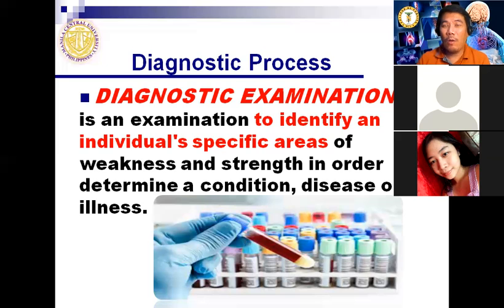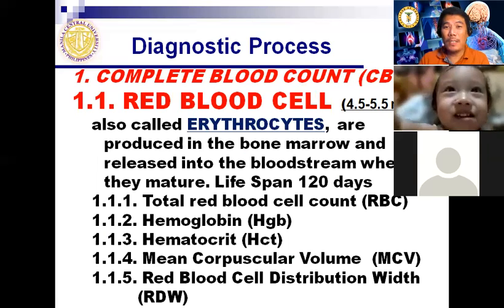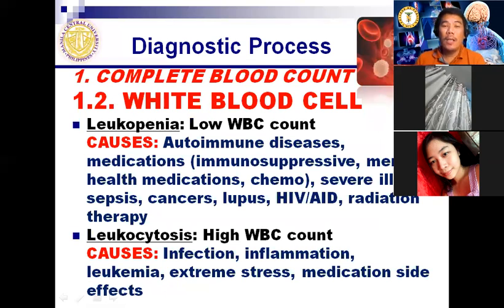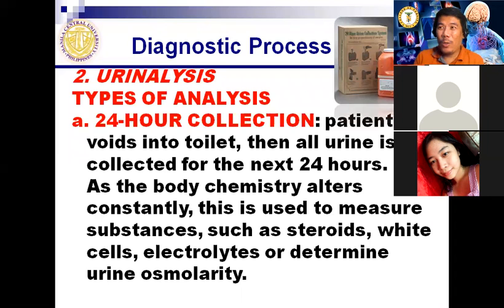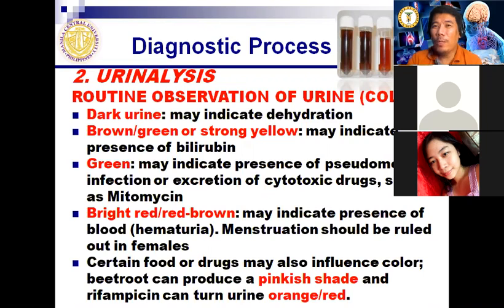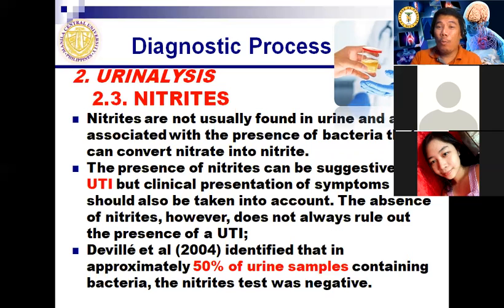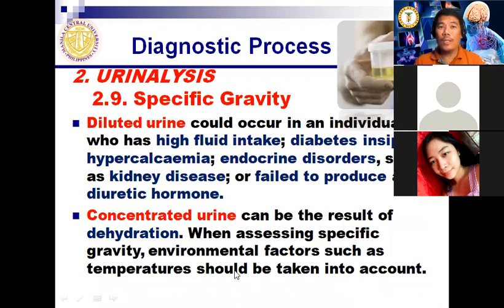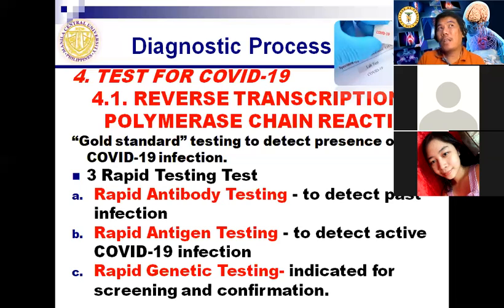Topic 6 DIAGNOSTIC PROCESS (Part 3 Urinalysis, Isoenzymes and COVID Test N2-2)